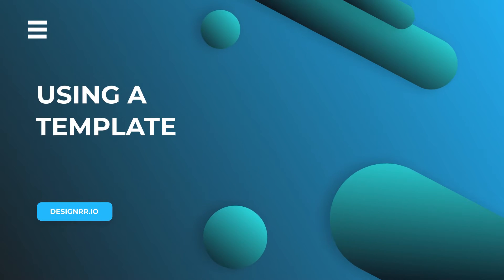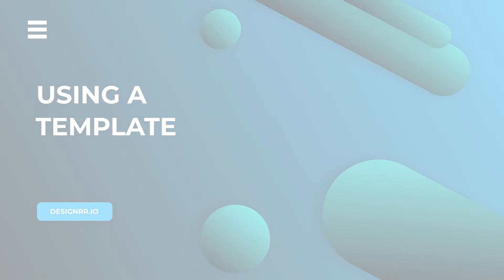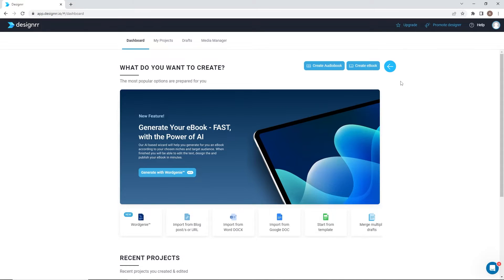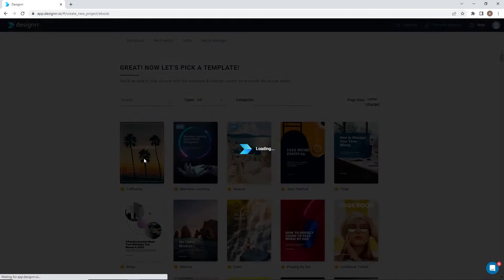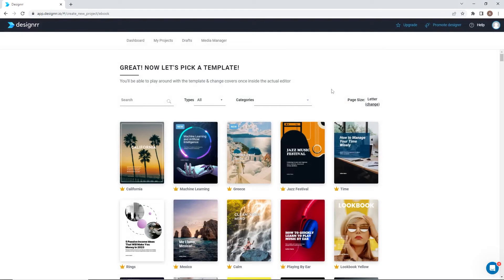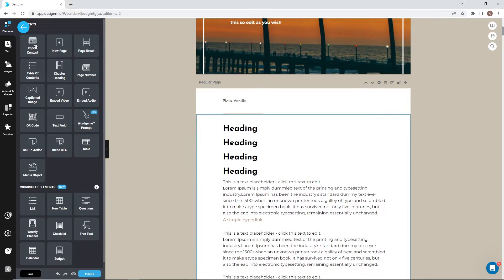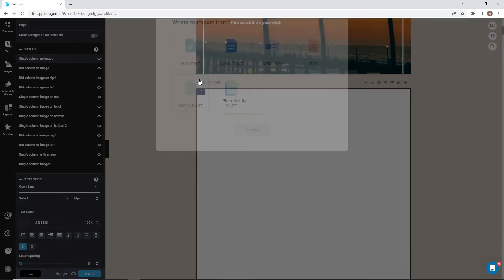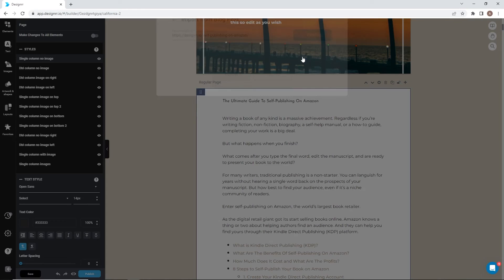How to Start from a Template | How to Create Your First eBook with Designrr.io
In this video, we’ll show you how to start your project from a template and import your content afterward.